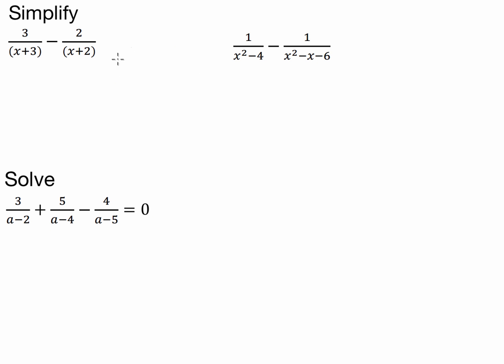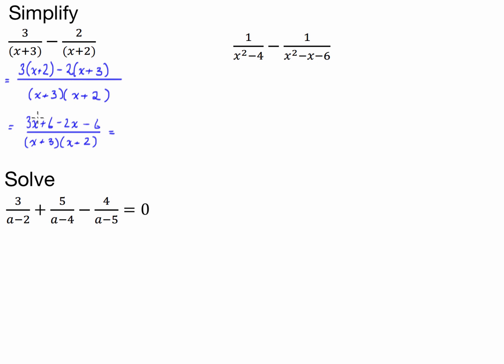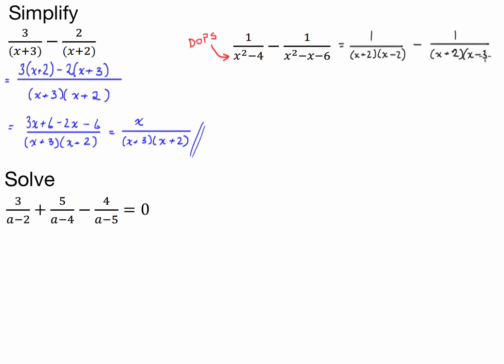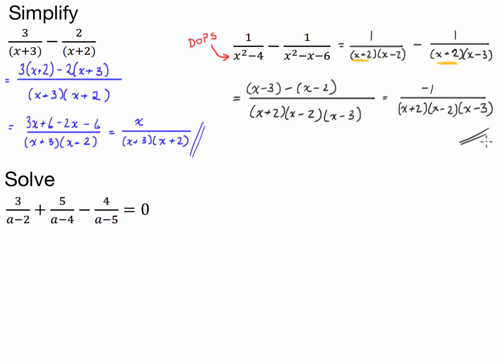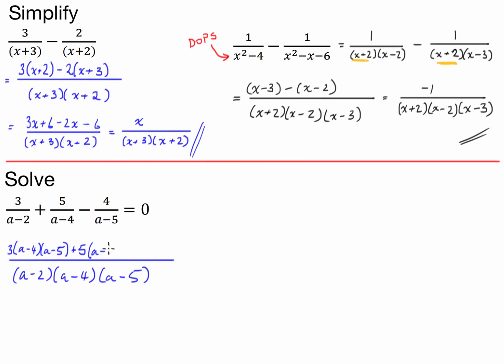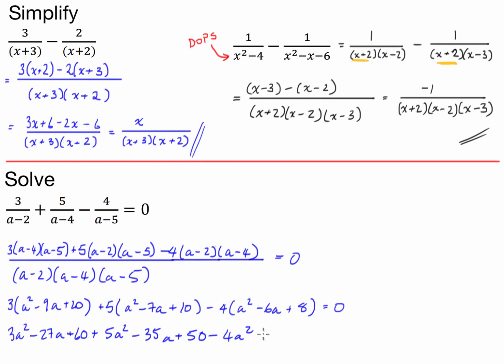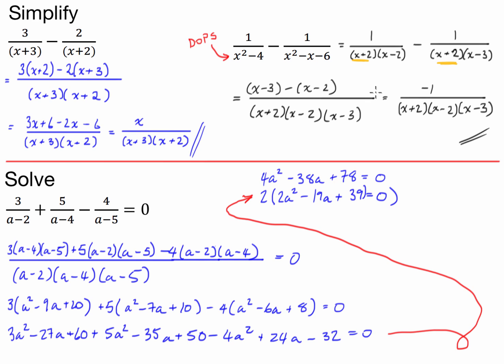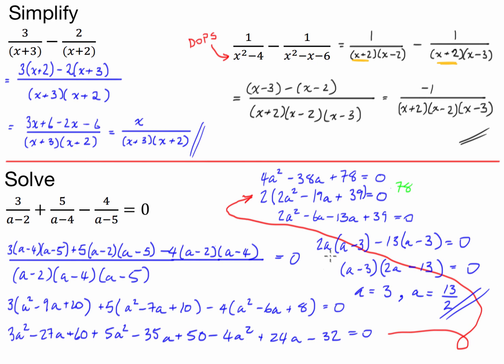Adding and Subtracting Algebraic Fractions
Little video with some examples of how to add and subtract algebraic fractions as well as an example question which requires us to use algebraic fractions in order to solve for x.

Harold